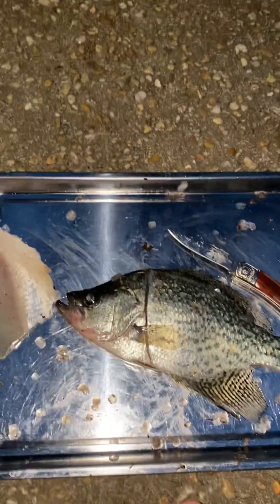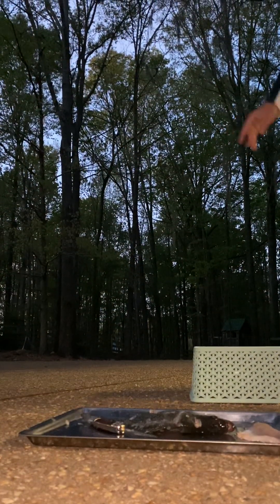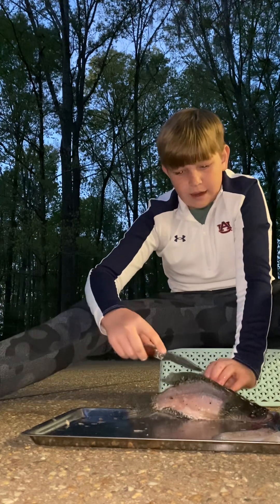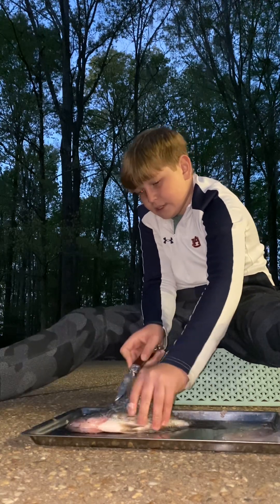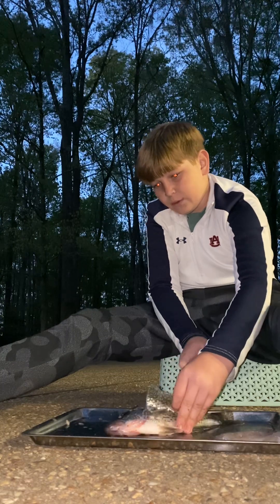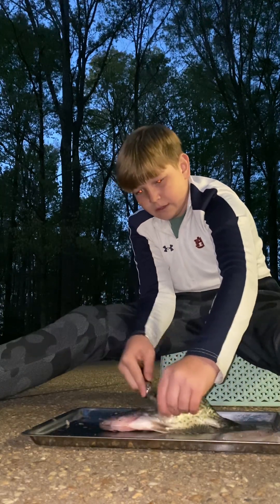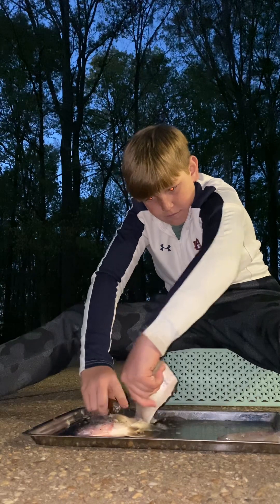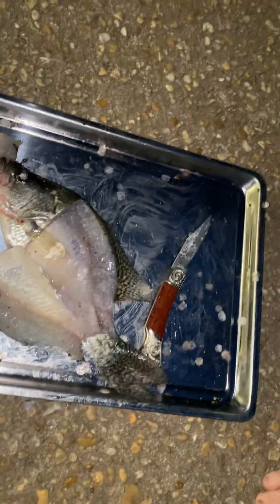July 11, 2023